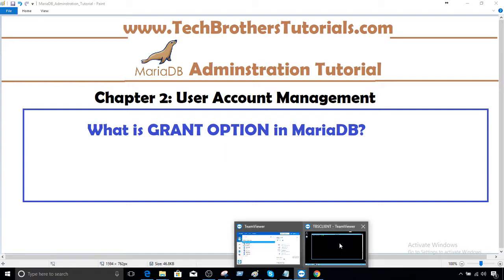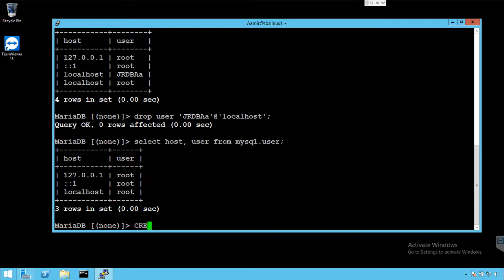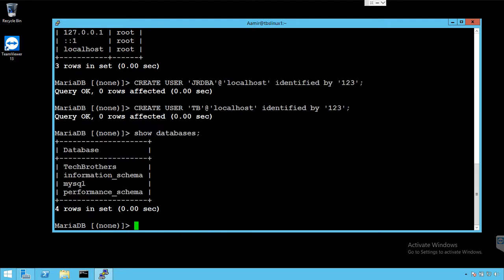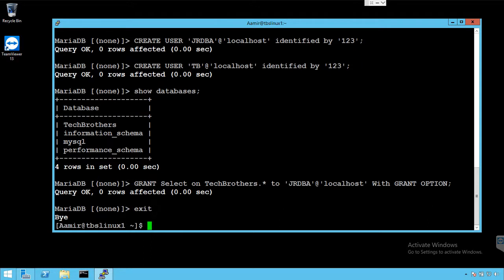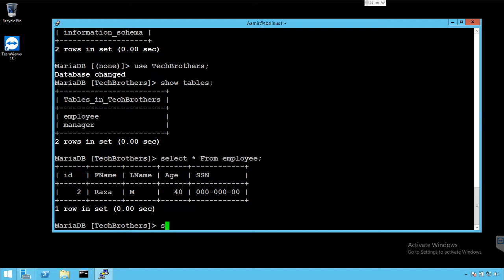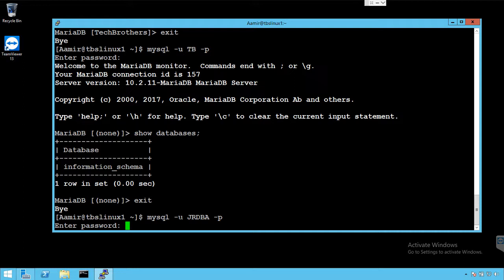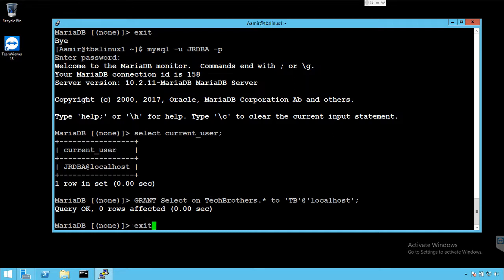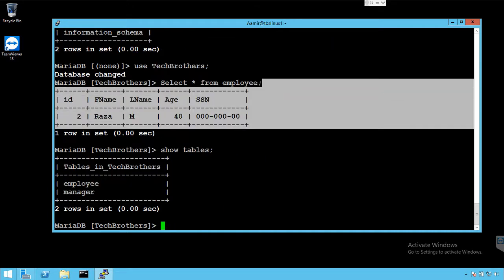What is GRANT OPTION in MairaDB - MariaDB Admin Tutorial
What is GRANT OPTION in MariaDB demo video explains how the permissions can be provided to a user with GRANT OPTION and he/she can further grant those permissions to other users in MariaDB.

such as
MariaDB Admin Tutorial
Cassandra CQL Tutorial